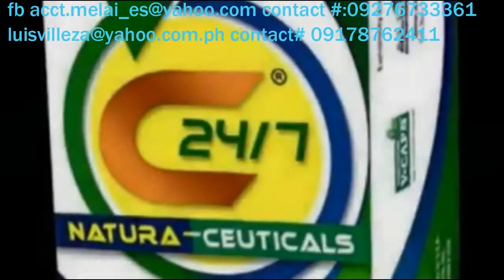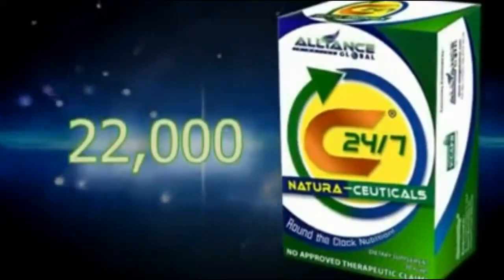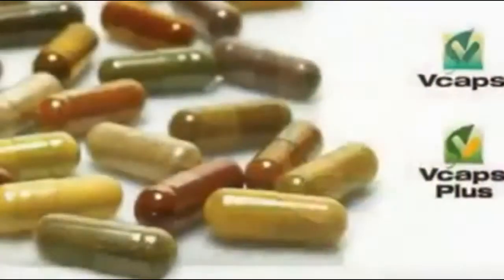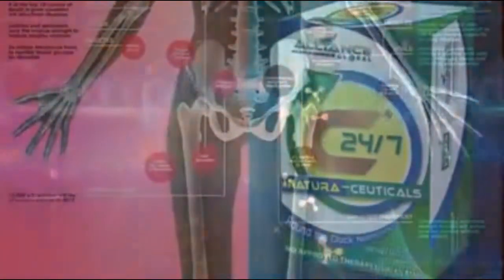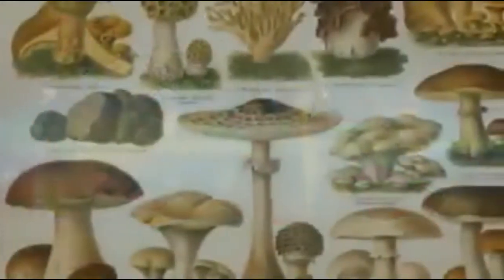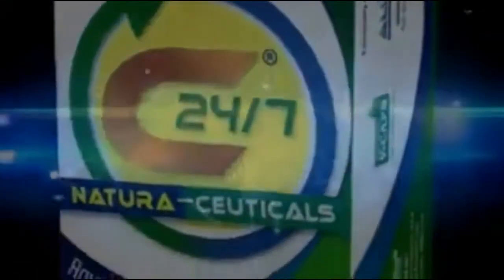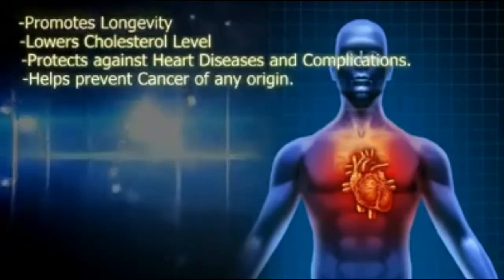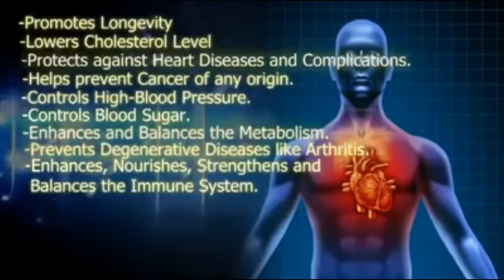C24/7 Natura-Ceuticals + Aim Global Products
SRP: Ph. 1,320

and Instagram : itsMelanieLife

you can call or txt me @ 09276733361 / 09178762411

C24/7 Natura-Ceuticals | Aim Global | Aim World | Aim Global Products